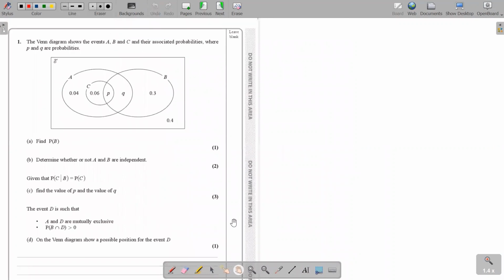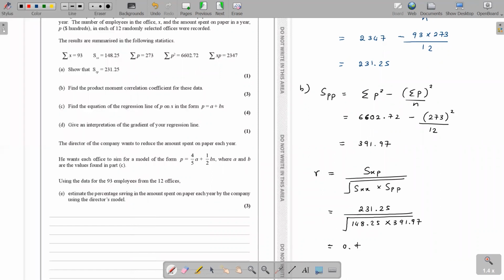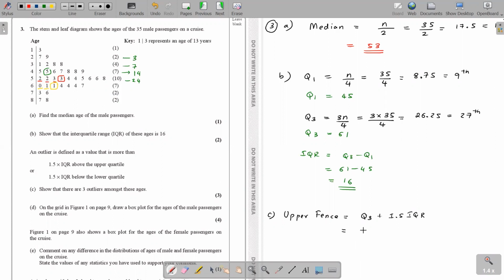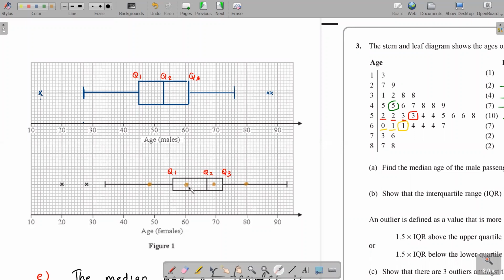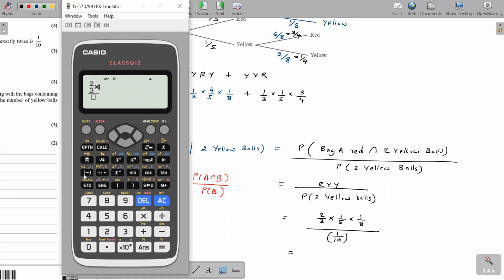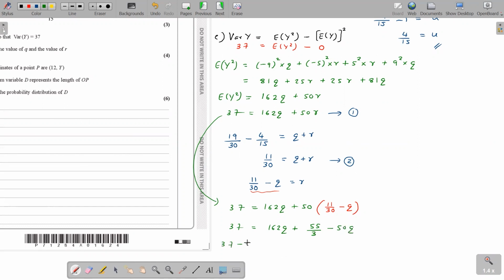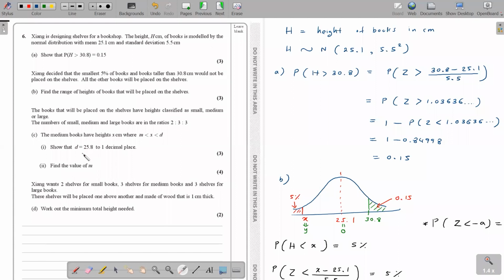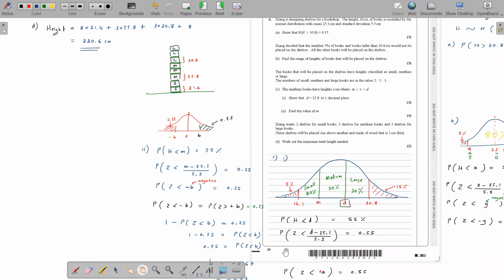Edexcel IAL S1 WST01/01 October 2021 Paper full discussion (Y12 Core Math)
This video is a comprehensive discussion of the October 2021 IAL Statistics paper 1. All methods and calculations are clearly explained. I hope many students will find this useful!